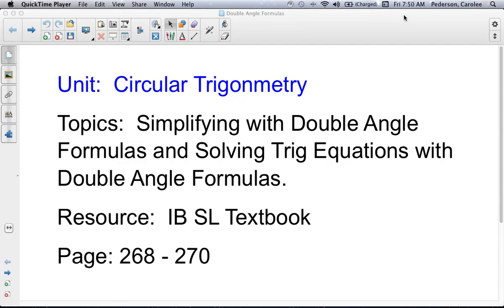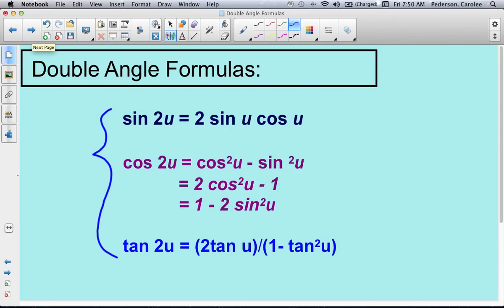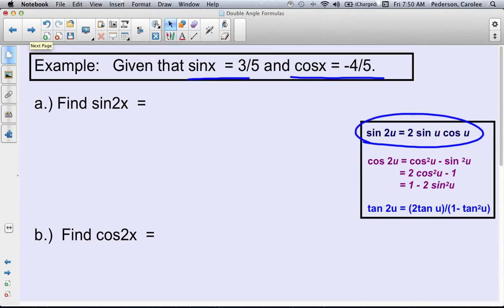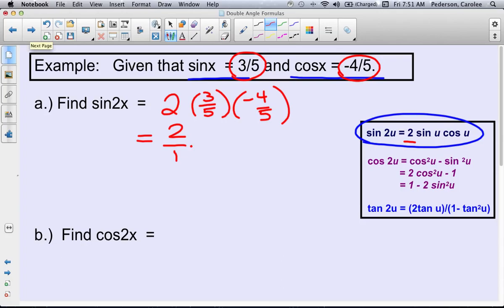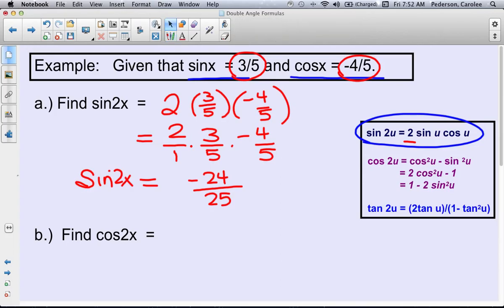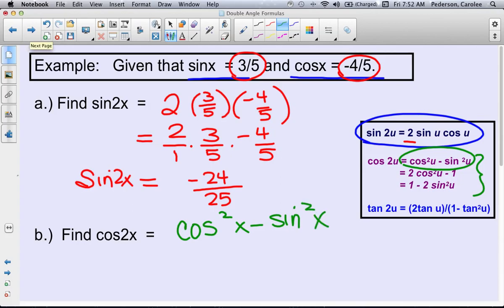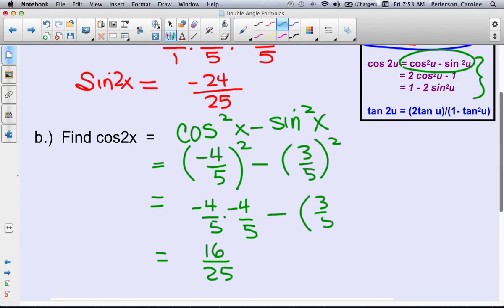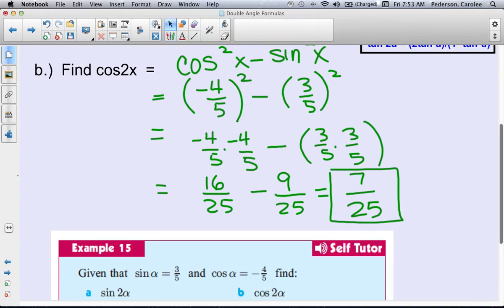Double Angle Formulas Example #1